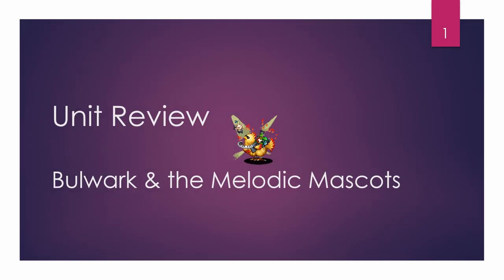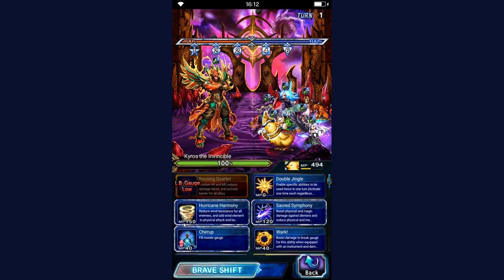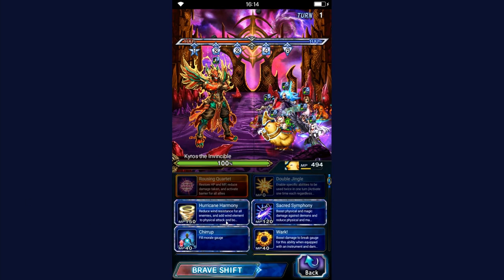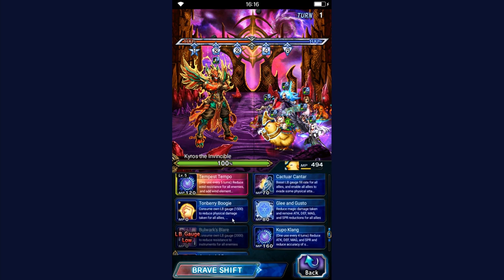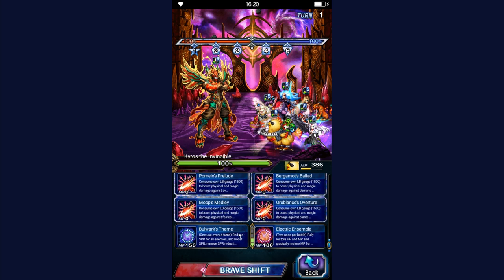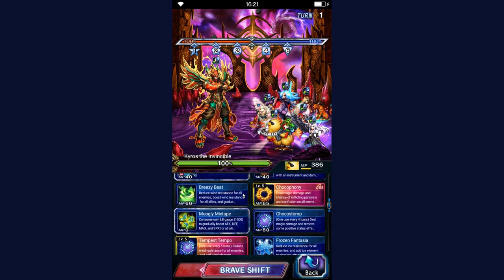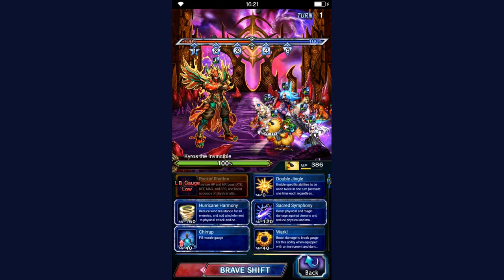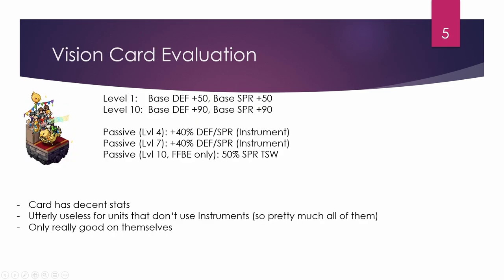FFBE - Unit Review: Bulwark & the Melodic Mascots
Heeey everyone. I got myself Bulwark & the Melodic Mascots on Thursday so I can show them off juuust a little bit. Let's talk about the latest GLEX unit and what they can do and what not. This review will show why you should consider pulling for them!

Timestamp:
0:00 Intro
0:13 Bulwark Overview
1:30 Abilities, Passives, LBs
13:35 TMR/STMR Evaluation
14:46 Vision Card Evaluation
15:38 Ling 2.0? Better Bartz?
20:16 How do they fare in the meta?
21:01 Should you pull?
22:15 Outro